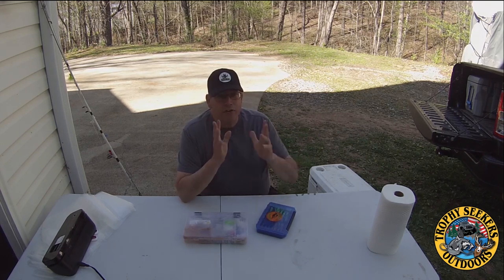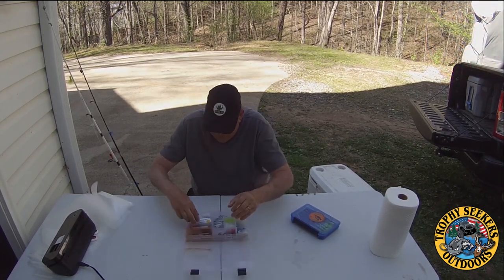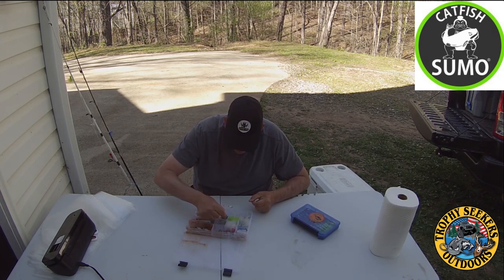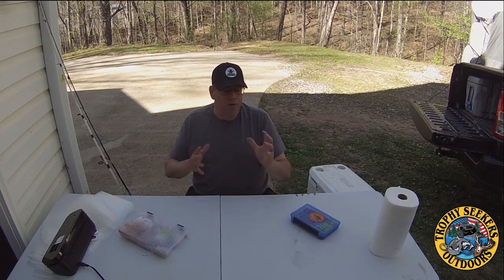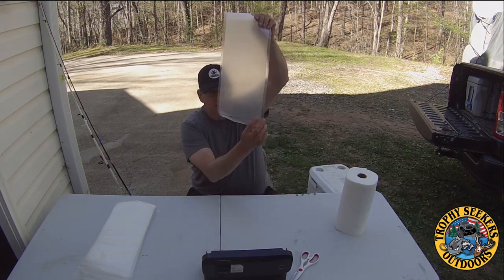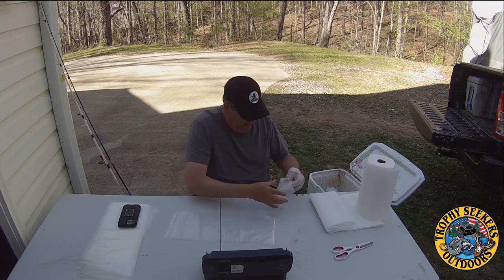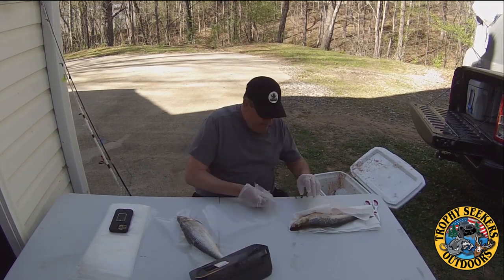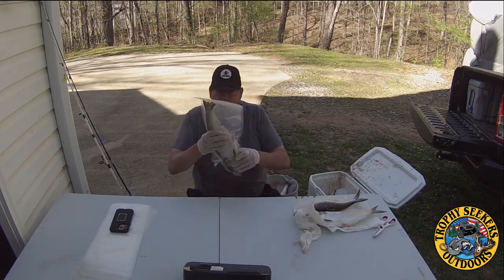TIPS ON HOW TO CATCH AND FREEZE SKIPJACK. ￼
Darrel shows us how to vacuum Skipjack for freezing